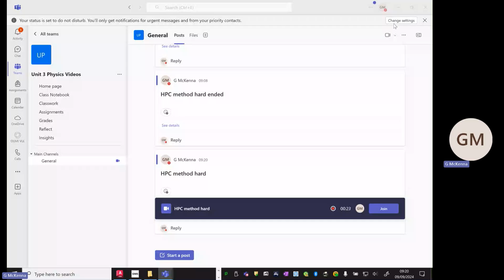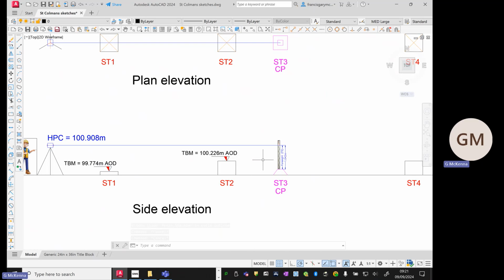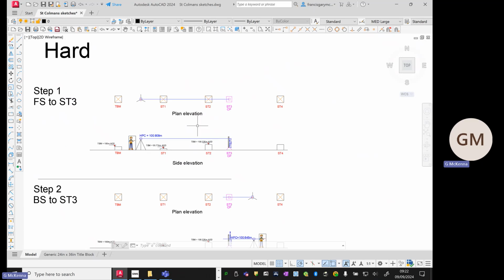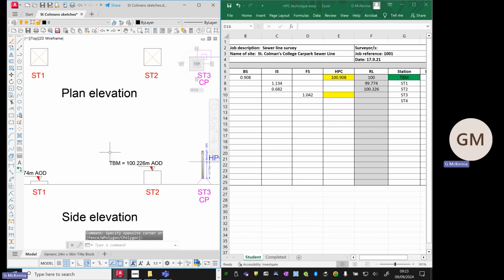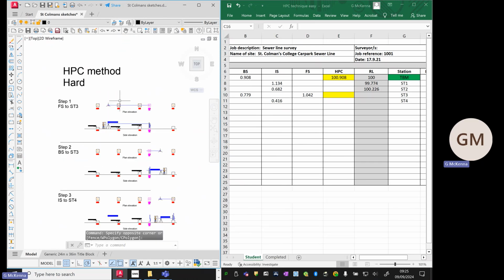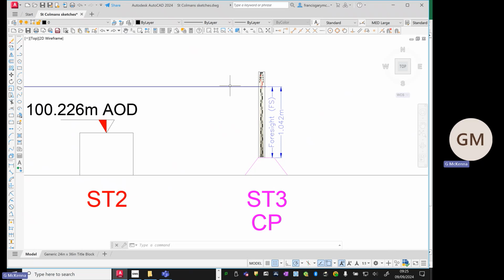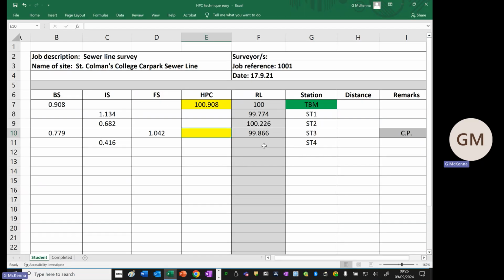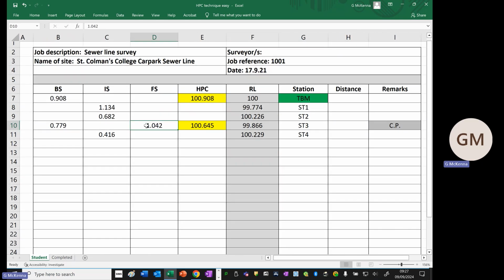HPC method tutorial 2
This video builds on the previous video, moving towards a change point and beyond it.